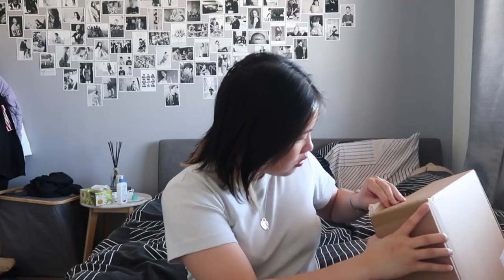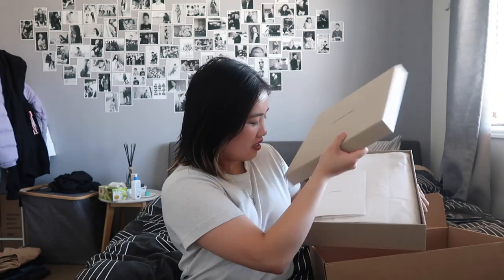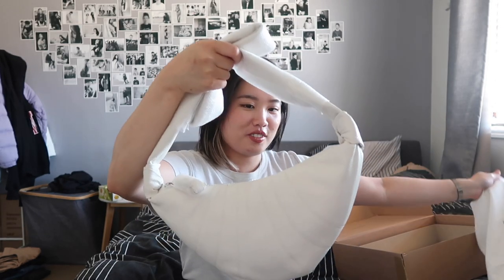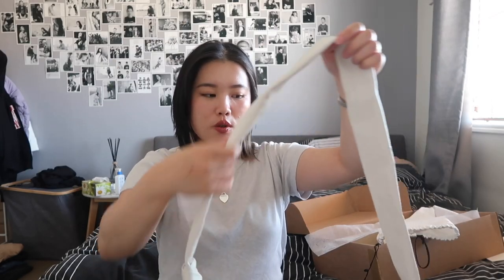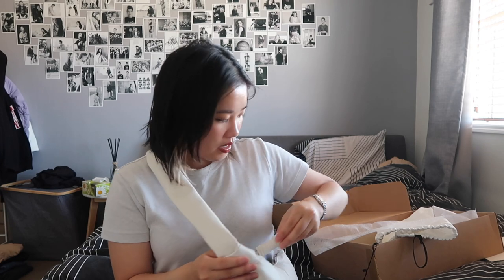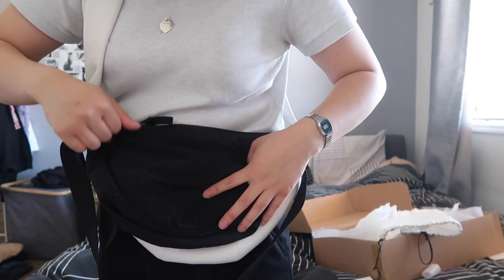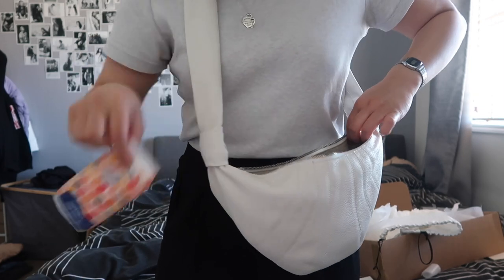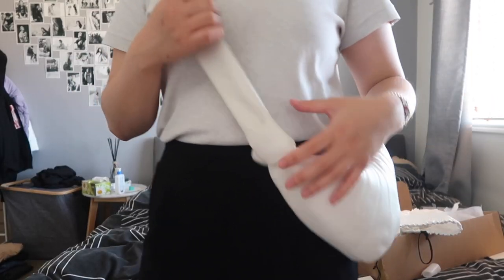Lemaire Croissant Bag Unboxing | Small, White, New Grained Leather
Unboxing the Lemaire's new Grained Leather version of the Croissant Bag. I got the size small in the colour white. I share my first impression, what fits inside the bag, what it looks like on, compared to the Uniqlo Round Mini Bag and my reasons for this latest purchase.